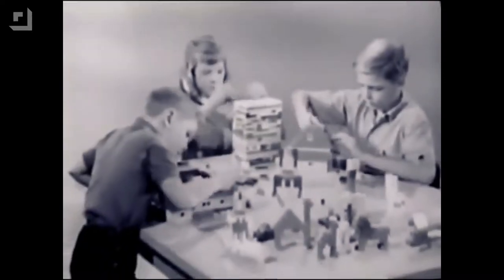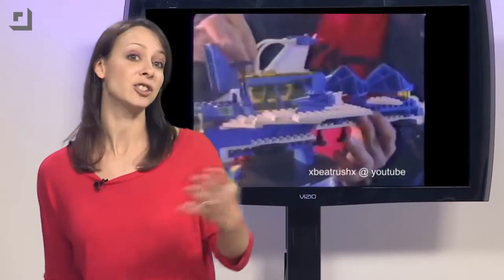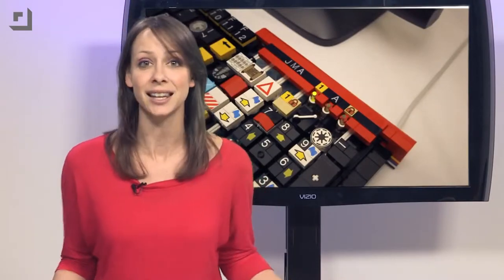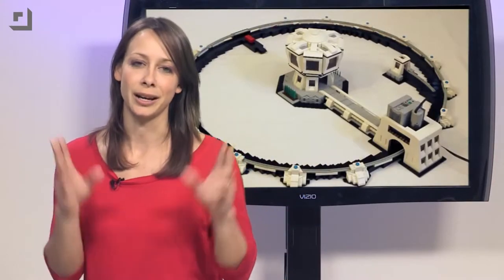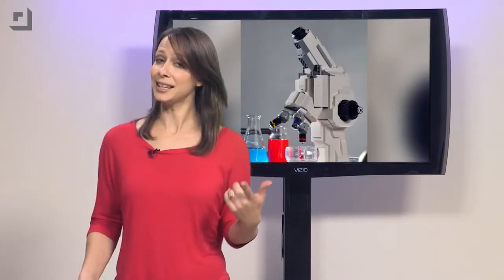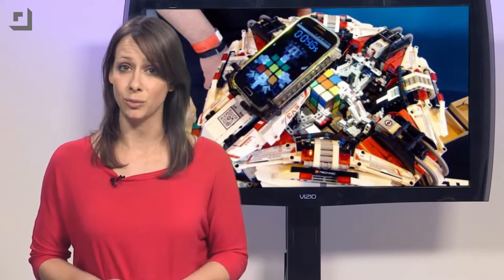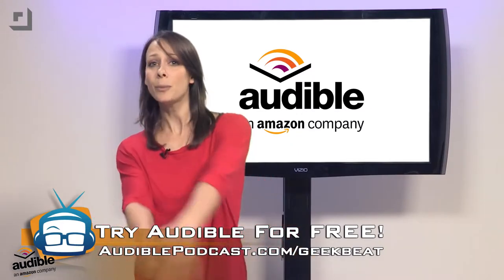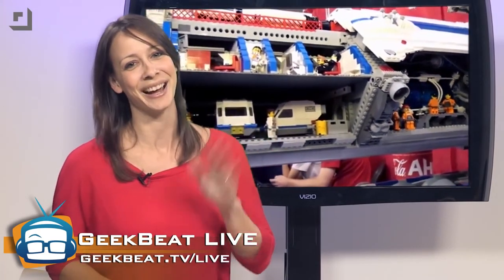Geek Beat Archives 10 of the Geekiest LEGO Creations EVER!